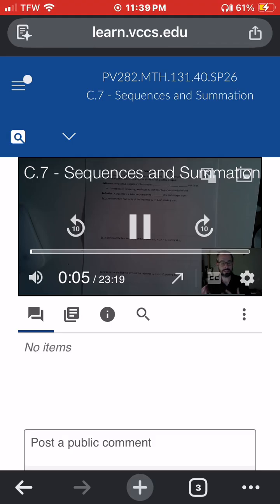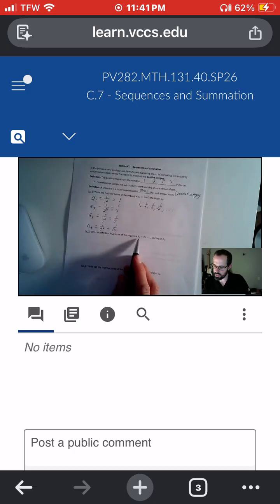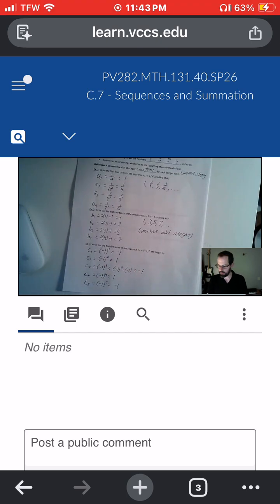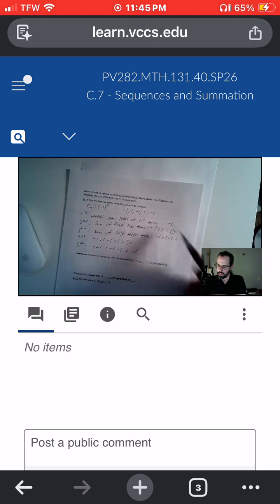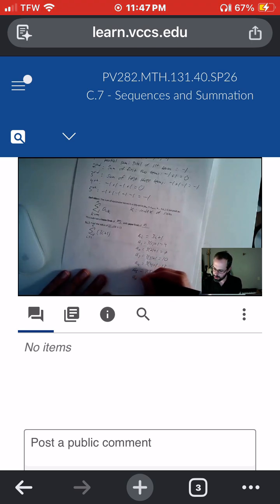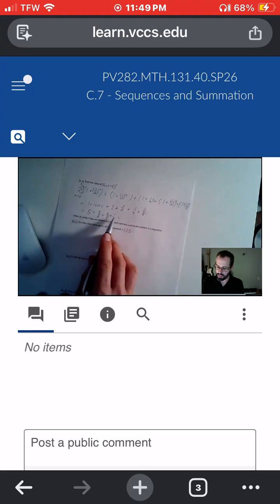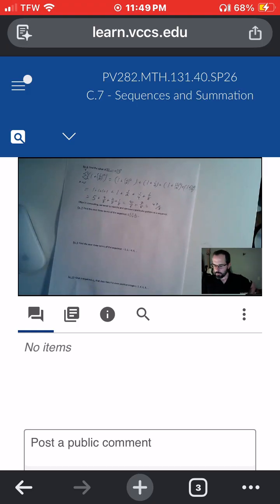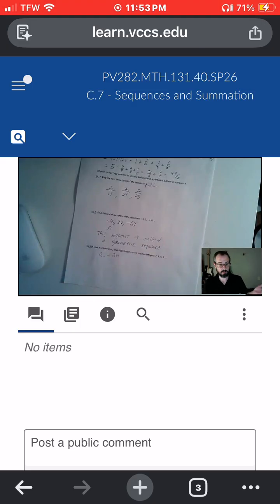Sequences and summation